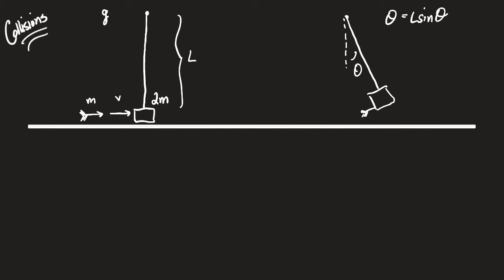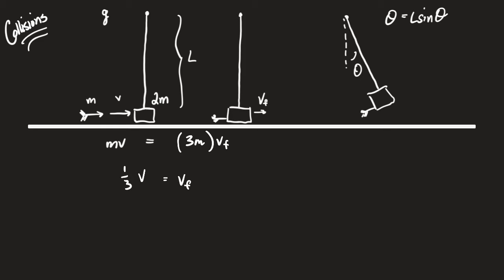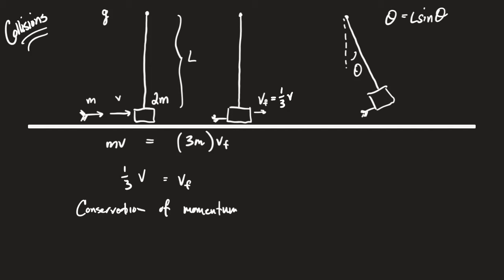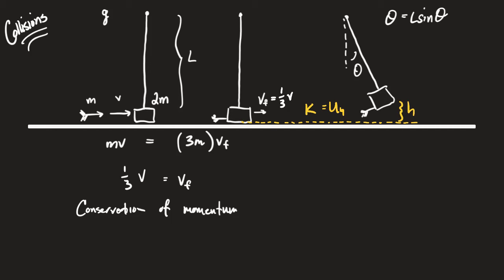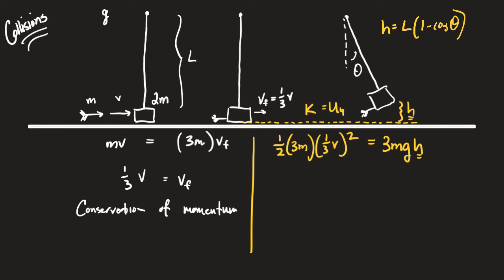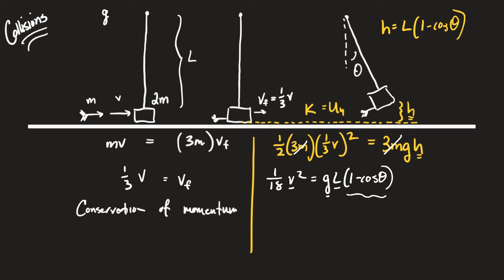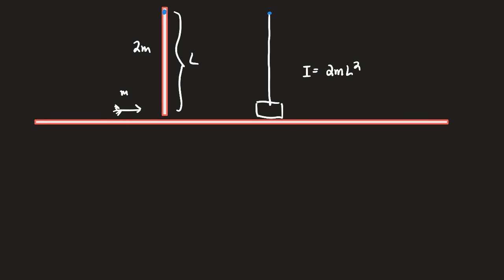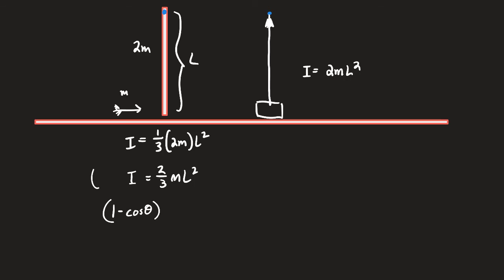Collisions pd 4